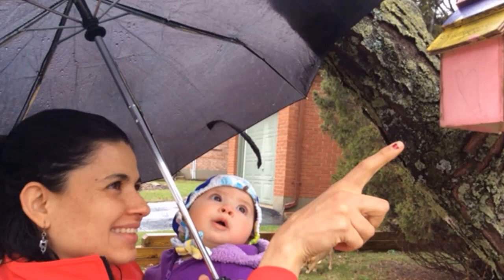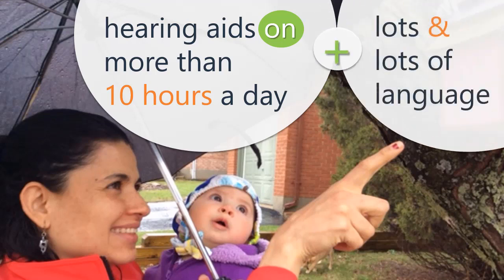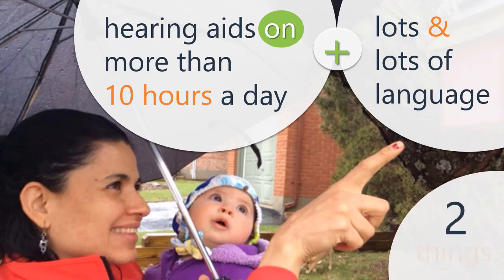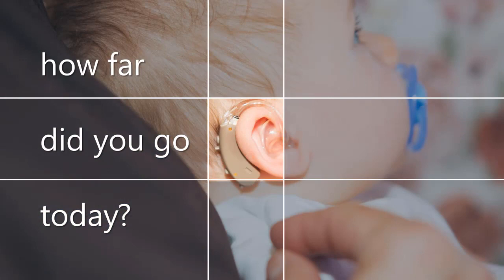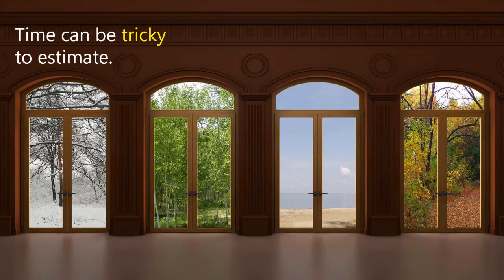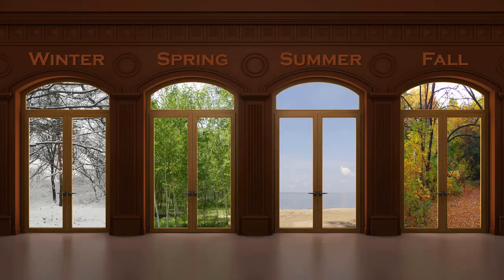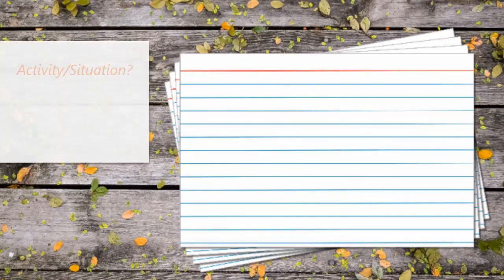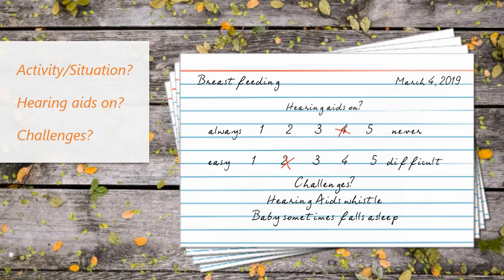HearOn DataLogging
An introduction to the data logging feature within hearing aids and discussion of it's value as a tool for goal setting.

We would love to hear your stories and experiences as a parent. Furthermore, please take a look at our channel for more informative videos.

YouTube CC is available.